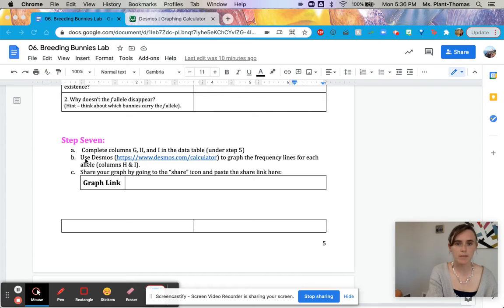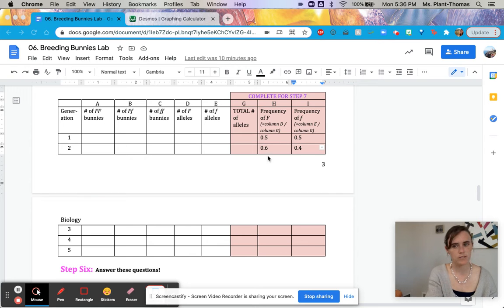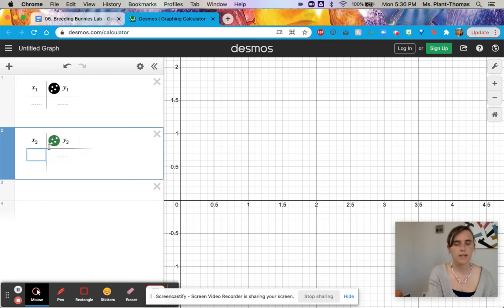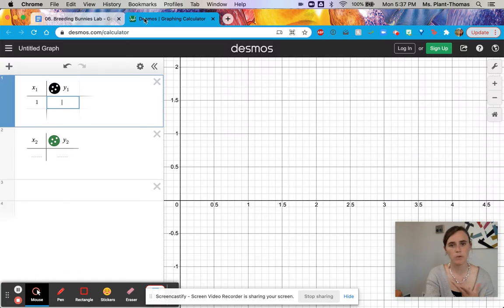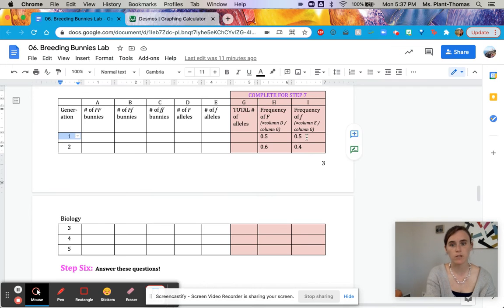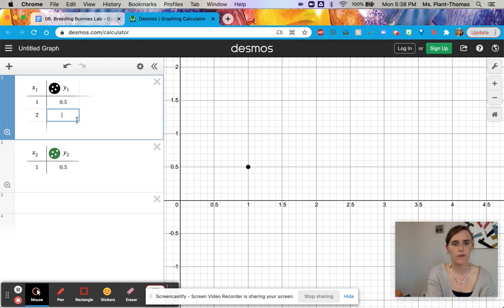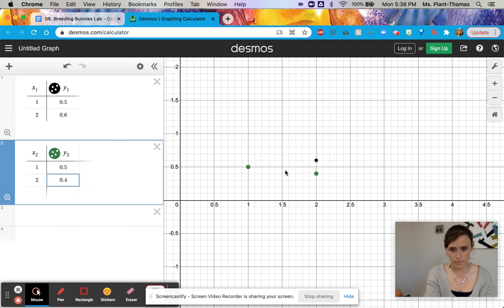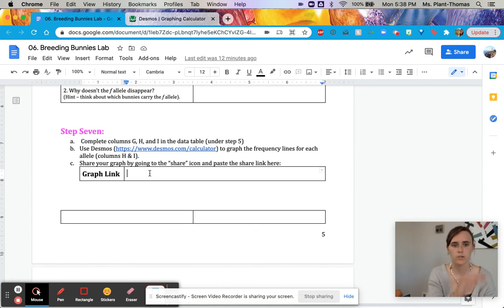Breeding Bunnies & Desmos